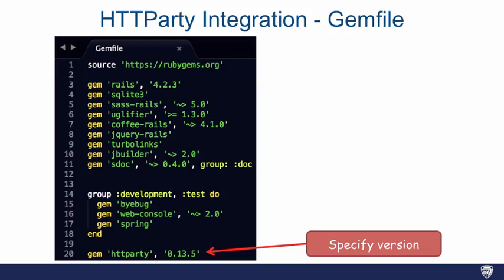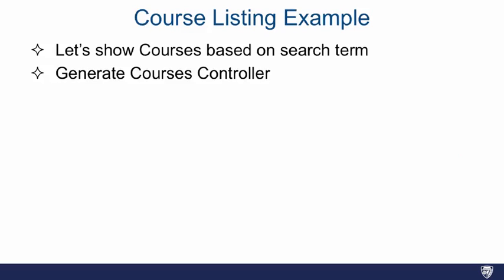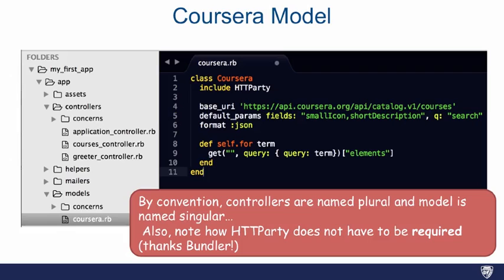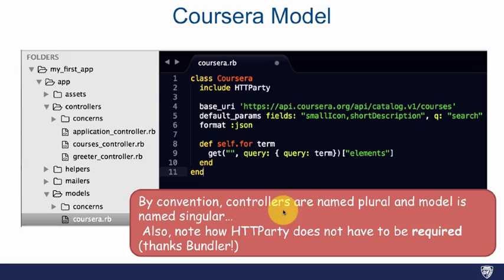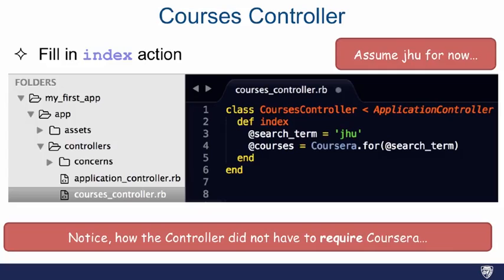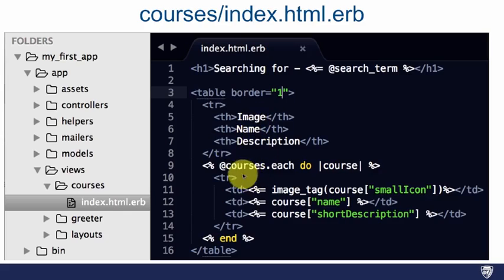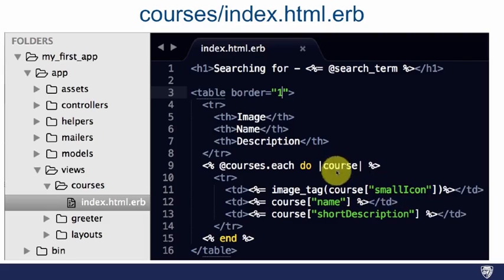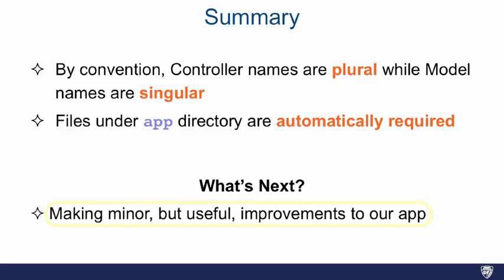Rails Httparty Integration | Ruby on Rails for Beginners | CSE Animations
CreatingForIndia CreatingForIndia Rails Httparty Integration | Ruby on Rails for Beginners | CSE Animations

rails jobs
rails link_to
rails guides
rails cms
rails 6
rails enum
rspec rails
rails installer